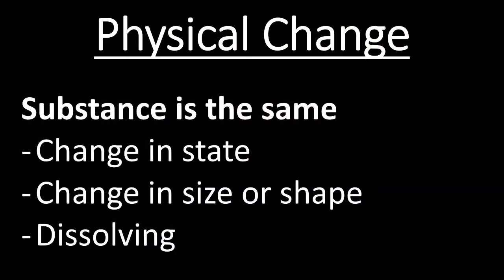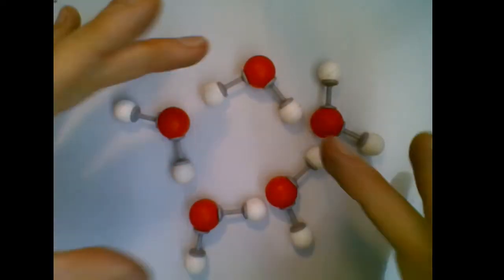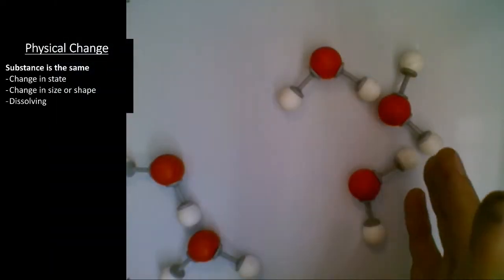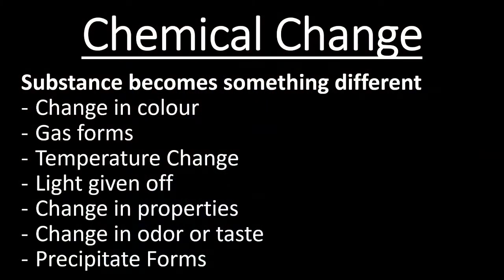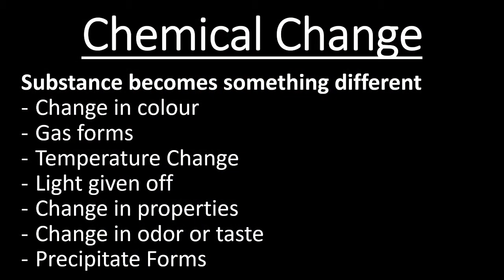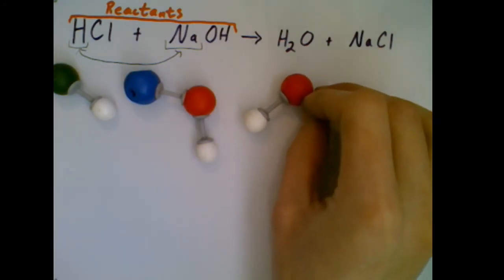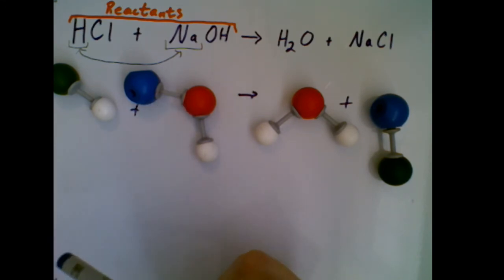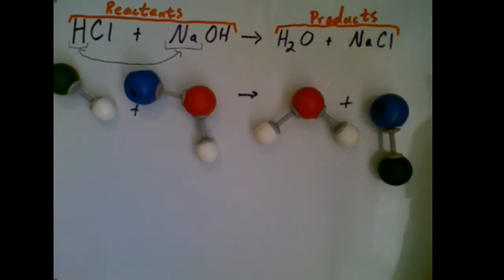Physical and Chemical Change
Learn the basic signs and differences between physical and chemical change.